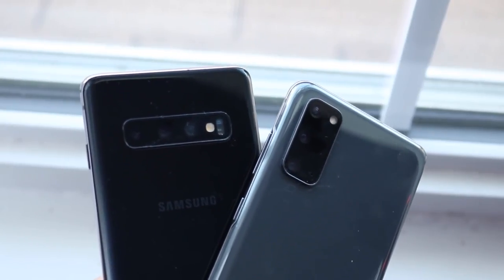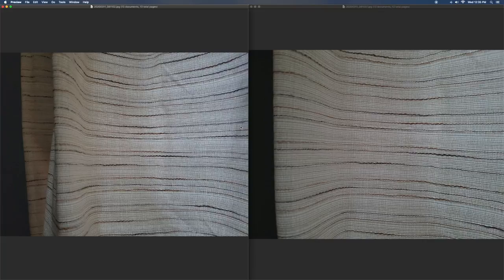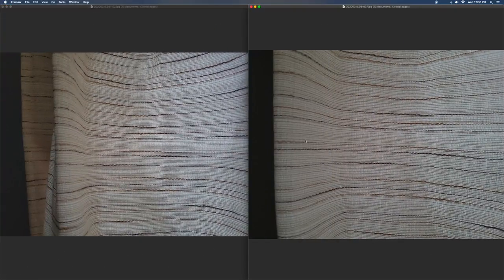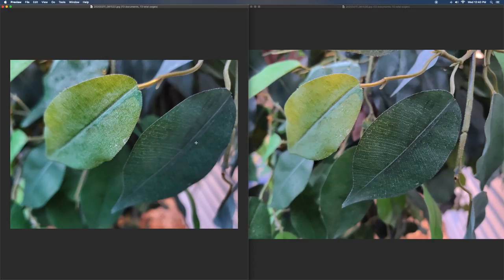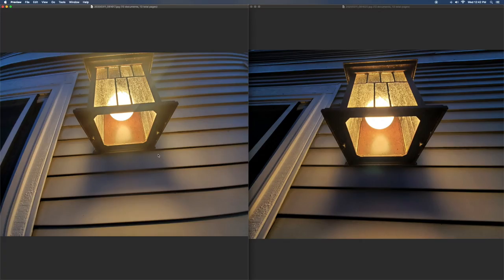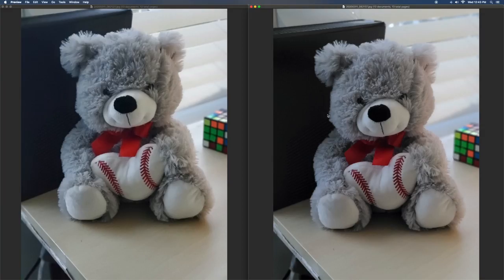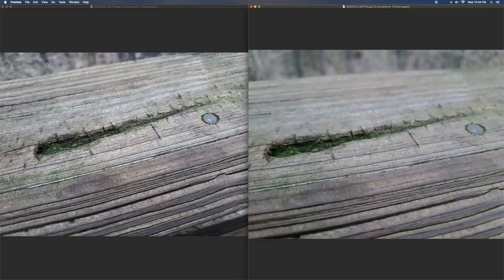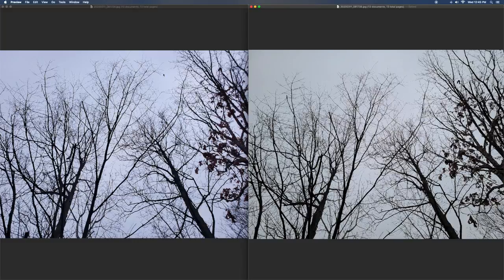Samsung Galaxy S20 Vs Samsung Galaxy S10 CAMERA TEST! (Photo Comparison)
The Samsung Galaxy S20 just came out, so let’s see how it compares against the Samsung Galaxy S10's camera!